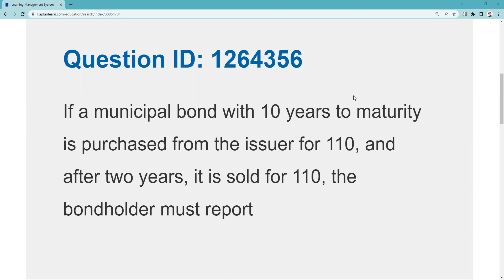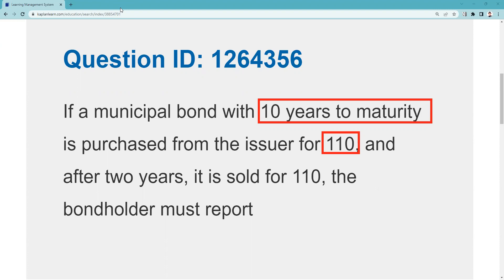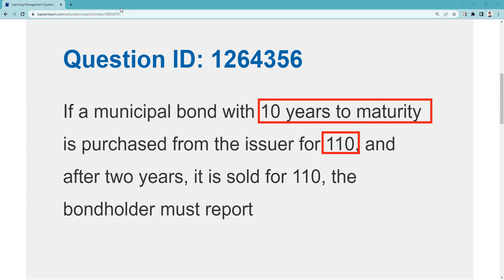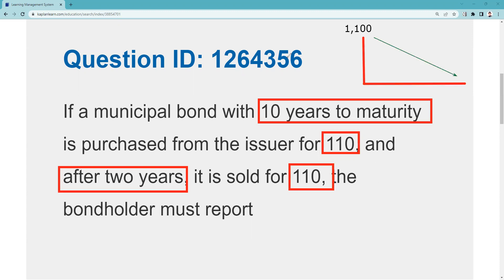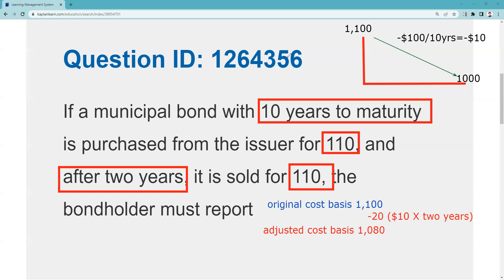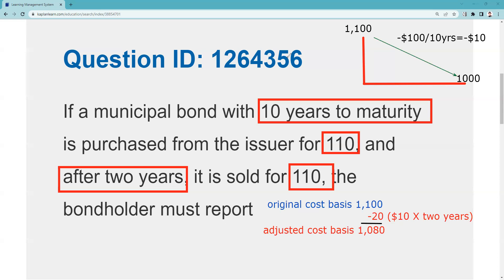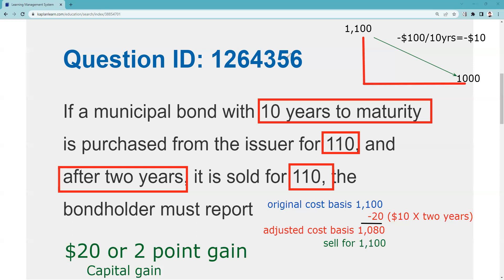Series 7 Exam - Adjusting the Cost Basis for a Municipal Bond Purchased at a Premium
Municipal bonds bought at a premium must be amortized. The amount of the premium is 10 points. With 10 years to maturity, the annual amortization is one point. After two years, the bond's cost basis has been amortized down to 108. If at that point it is sold for 110, there is a two-point capital gain.